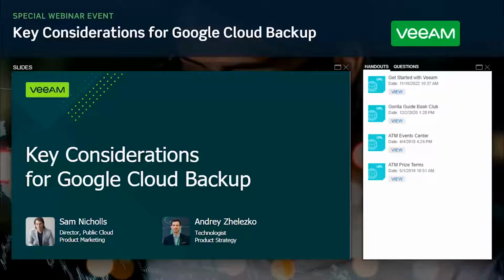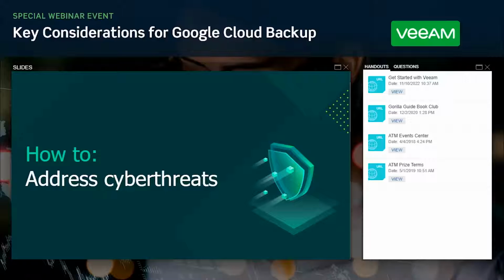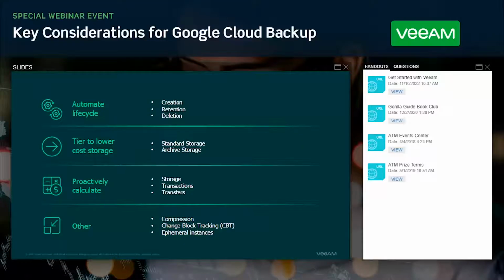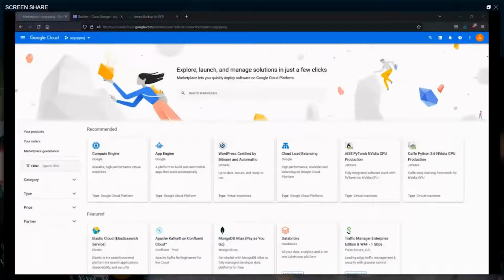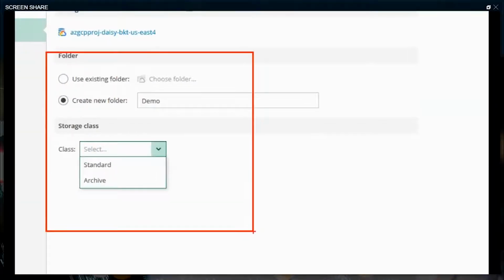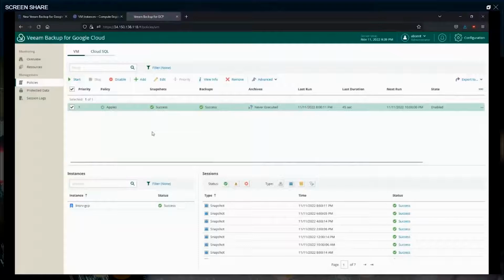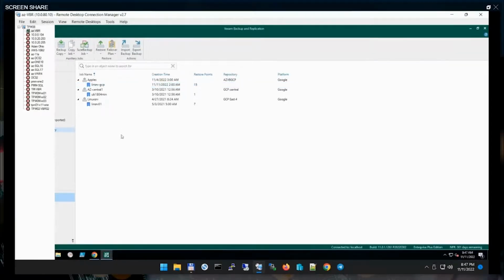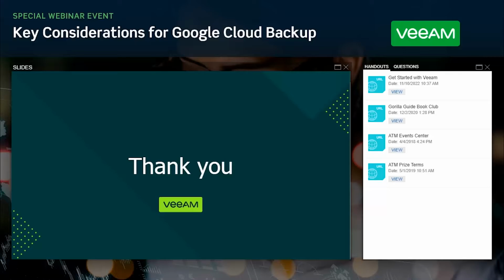Key Considerations for Google Cloud Backup with Veeam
There are multiple options available to you when it comes to protecting your data on Google Cloud, including native snapshots. Unfortunately, a snapshot-only approach has its limitations that expose your organization to cyber threats like ransomware, limited recovery options, and out-of-control costs.

Join this webinar to learn key considerations when it comes to selecting and implementing a true backup and recovery solution for your Google Cloud workloads.